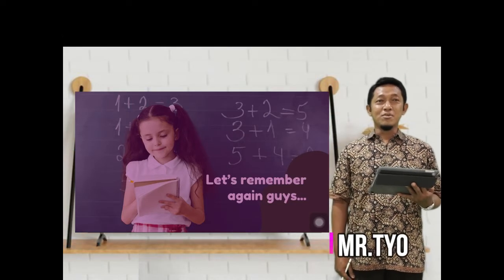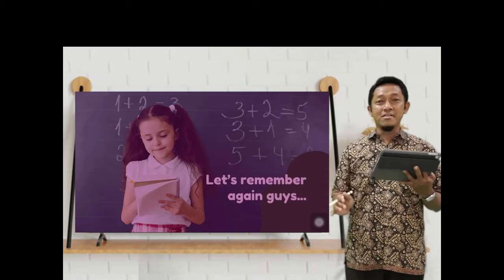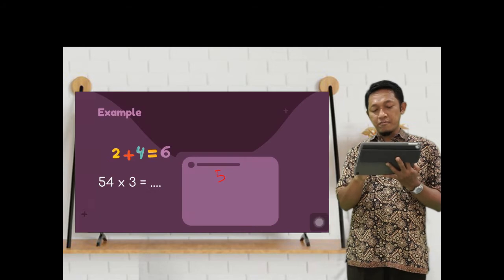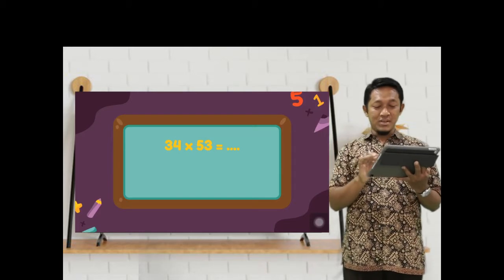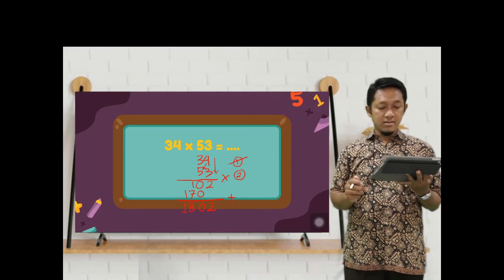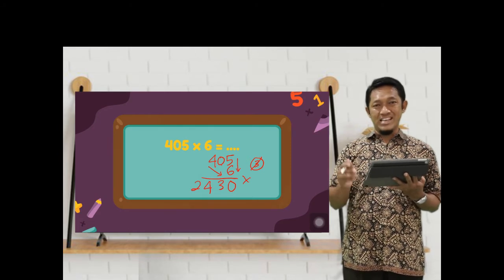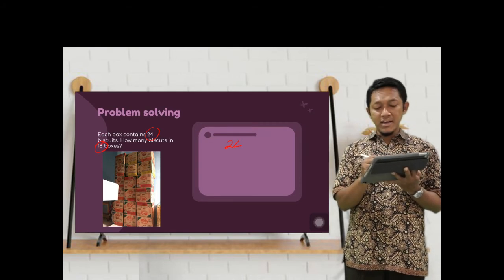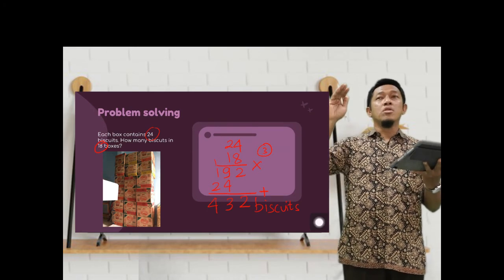MULTIPLICATION (2) | MATH GRADE 4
Math with Mr.Tyo